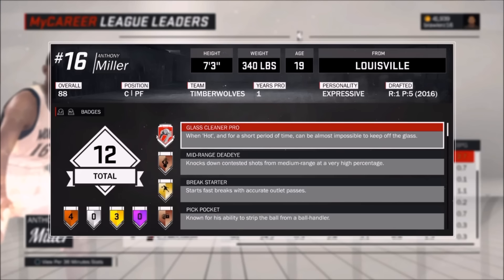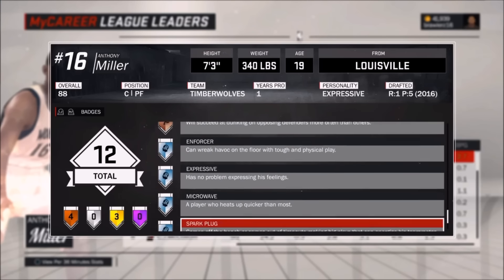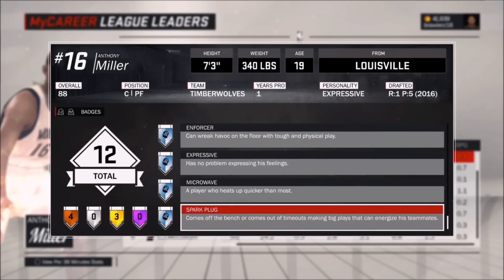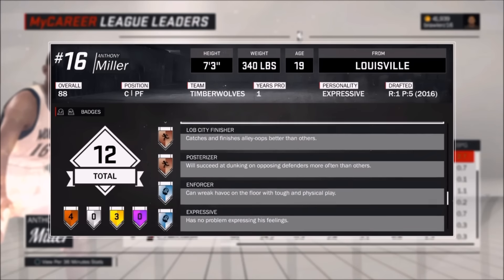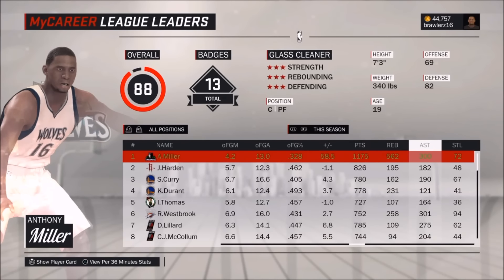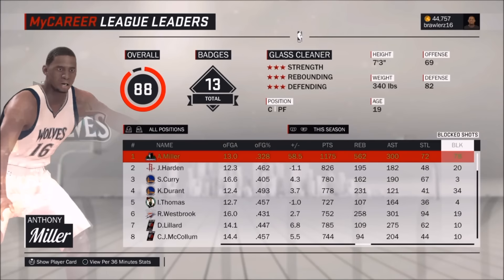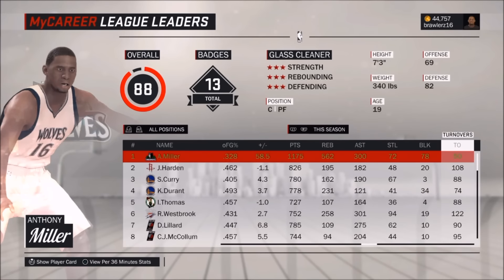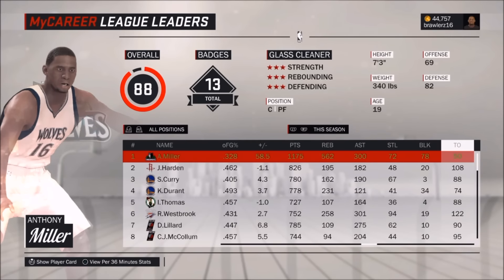HIDDEN BADGES???| How To Earn Badges (Glass Cleaner Pro)| NBA 2K17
In this video i show you guys how to get the ultimate hidden badge for your glass cleaner